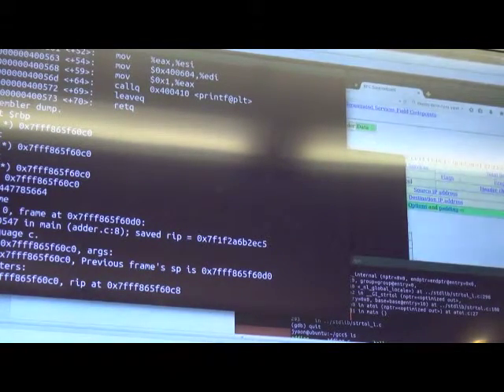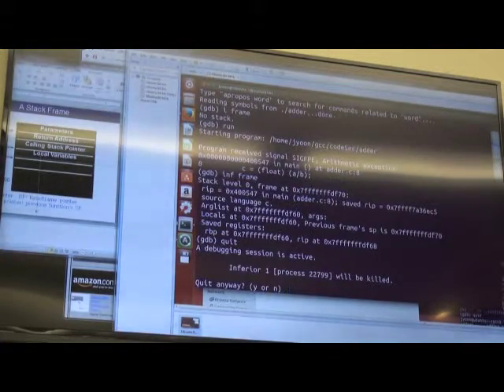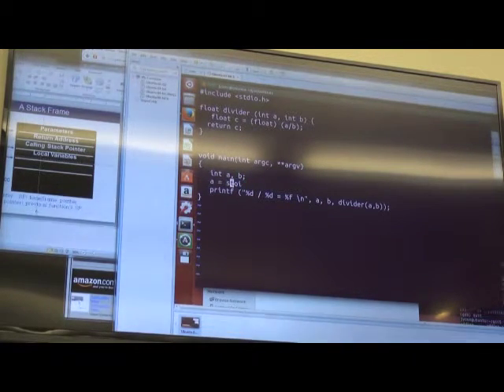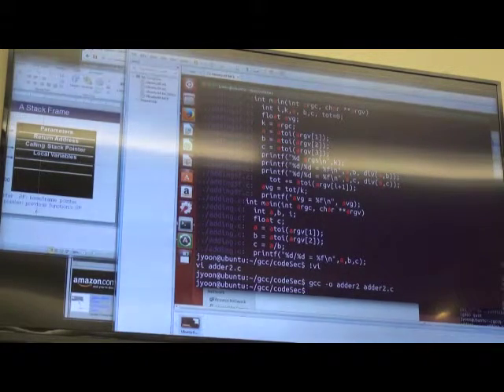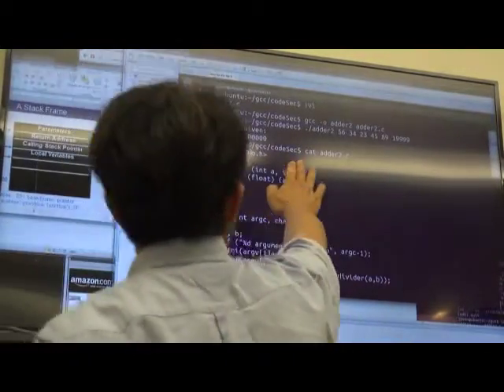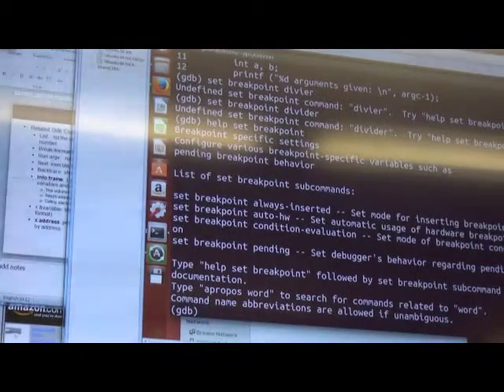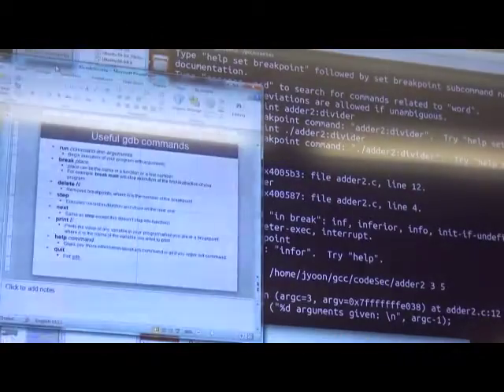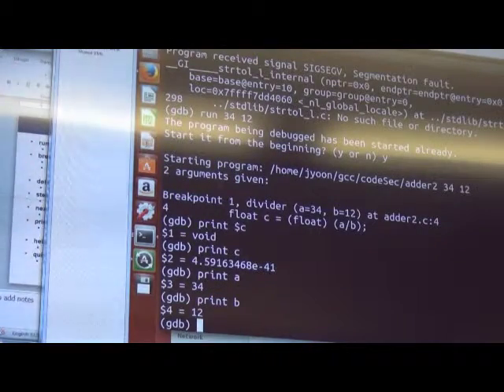C Programming Basic Vid4